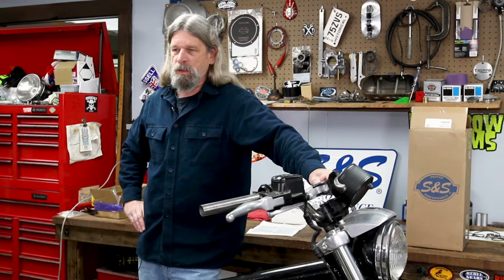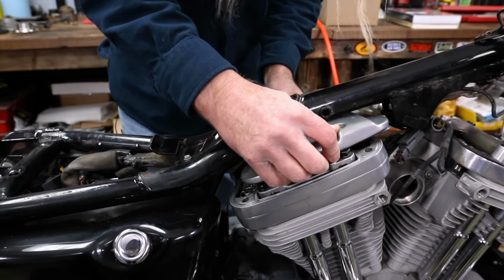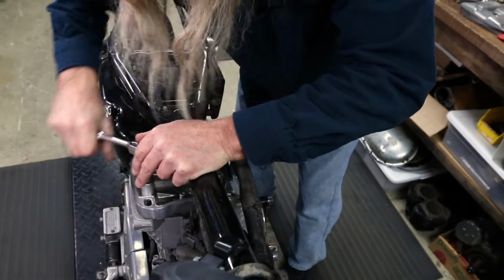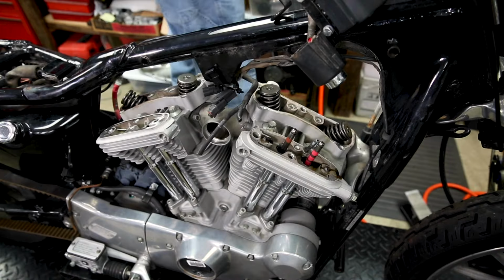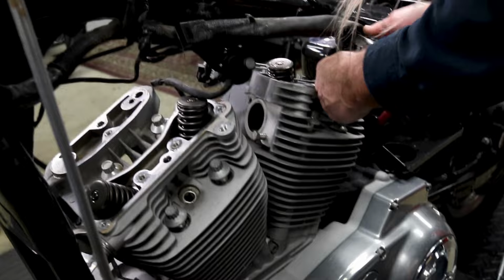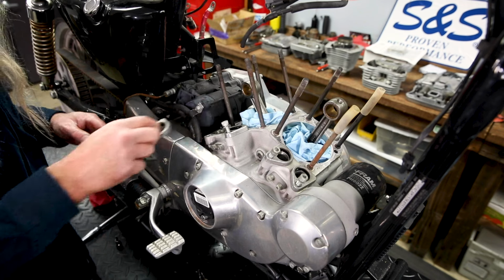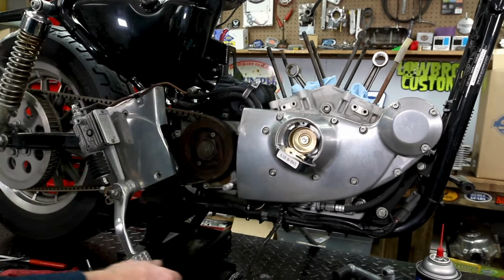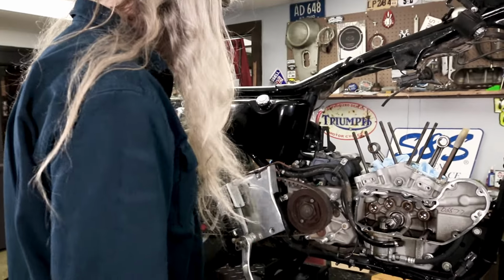How To Install S&S Cycles 1200cc Hooligan kit 883cc Harley-Davidson Sportsters Part 1 - Disassembly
Part 1 - Disassembly - In this How to video, Todd walks you through the disassembly of a 2003 Harley-Davidson Sportster 883cc engine in preparation for installing a S&S Cycles Hooligan 1200cc conversion kit with oversized cams. These kits work on 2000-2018 Harley-Davidson Sportsters and can be installed on your motor with in a day spent in the garage. So, break out the tool box and follow along. See how "There's no big mystery going on in there!" This step by step and does not skip anything, and will help you understand how easy it is to break down your motor and add some real horsepower to it.

00:01 - Intro
01:12 - What you may need to get started.
02:44 - Make sure your Gas tank, exhaust, carb, and coil is removed from the bike so you have clear access to the engine. Drain your oil Tank.
04:01 - Start by removing the 8 bolts on the top of the rocker boxes.
06:41 - Break the rocker boxes free with a dead blow and remove them from the engine. Do not use a screw driver to pry. This can be a pain but they will separate.
07:49 - Keeping a clear work bench separate front and rear parts keeping them separate and in order will help keep the job going smoothly.
08:16 - Remove the spark plugs so that you can rotate the engine. This will allow for you to get the pushrods down to their lowest point and relieve pressure.
08:40 - Jack up the rear wheel and put it in gear to rotate the engine. Watch the rockers on the rear rocker box and stop when they are at their lowest point.
09:20 - Remove the 9 bolts from the rear rocker box.
09:45 - Gone Fishing!
14:47 - Pull the pushrods out before removing the rest of the rear rocker box, it will make it easier to remove.
15:36 - Review of what bolts you need to remove from the inside rocker box.
15:53 - Start on the front one, repeat the process you just did on the rear.
16:55 - Doh! Don't pull a todd and forget to rotate the engine.
19:50 - Remove the rocker box.
20:09 - Remove the pushrods, Note: pink colored band is exhaust, Brown colored band is intake.
20:26 - Its now time to remove the cylinder heads!
22:29 - Don't Forget to remove your intake manifold before removing the cylinders. We have a special wrench available on the website to help with this job.
24:25: See why your intake manifold only needs to remove 2 bolts.
24:48 - Remove all 8 cylinder head bolts.
26:35 - Remove rear cylinder head.
27:00 - If you have a head stay still on your front cylinder be sure to remove it.
27:53 - Remove the front cylinder head.
28:07 - Now we are down to the cylinders, remove both cylinders.
29:27 - Stuff each cylinder hole with blue shop rags so no bolts, circlips, or anything else falls down in your crank case!
29:43 - Remove the circlips from the piston pins.
30:10 - Remove the pins from the pistons. Push the pin from the opposite side of the removed circlip.
30:32 - Remove the push rod tube holders. Even if you are not replacing the liters and cams you need to do this step to replace the lower push rod tube seals.
32:28 - Time to remove the lifters, you must first remove he 4 locking pin bolts.
33:07 - How the lifter locking pin looks and works.
34:43 - Using a magnet, stick it down the lifter holes and pull up the lifters. If you are reusing the same lifters, be sure to pay attention and mark which holes each one comes out of.
35:23 - Remove the front drive pulley cover.
36:24 - Remove the ignition module. Scribe or mark your timing for was of use getting it back timed.
77:11 - Find your ignition pick up plug and unplug it from the wiring harness under the frame.
38:02 - Remove the timing cup.
39:02 - Now it's time to remove the cam cover! Woooo!
39:14 - Tips and tricks on how to keep track of the different sized bolts that belong to the cam cover.
40:55 - Demo of the best trick to keep track of your bolts and where they go on the cam cover.
41:35 - Cam cover off... yeah right that Mother F*cker is on there! DOHHHHH! Do not pry with screwdriver!
42:02 - Make sure to have some kind of oil pan under your cam area because if you haven't drained your oil it will all come out of your oil pump.
42:12 - Once cam cover is free pull off and unhook the breather oil line located on the left of the cover.
43:35 - Would ya look at that cam chest!
43:50 - Remove the old Cams.
44:28 - To be continued...

"Coming Home"
"Now is the Moment"
Composed by: Geva Alon

"Great Pretender"
Composed by: Tony Petersen